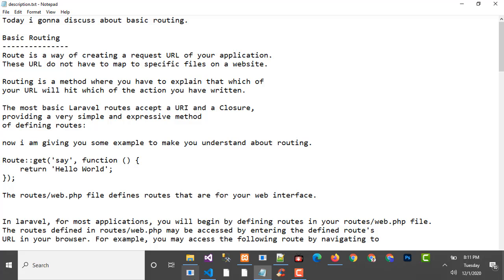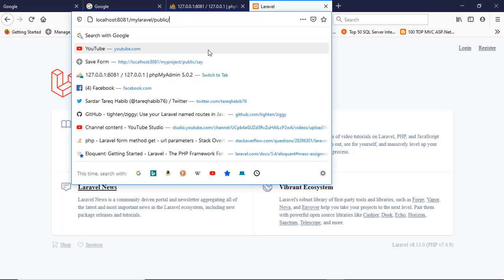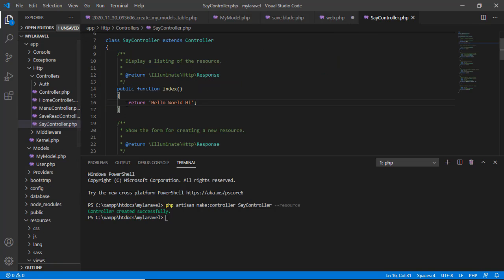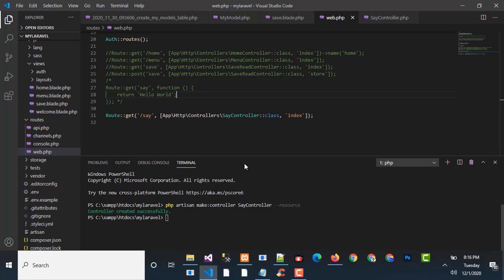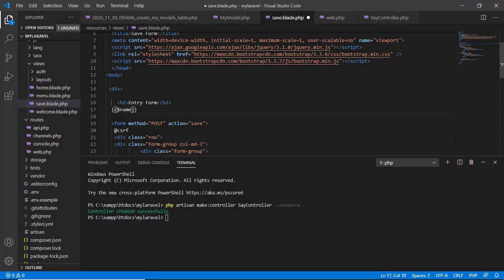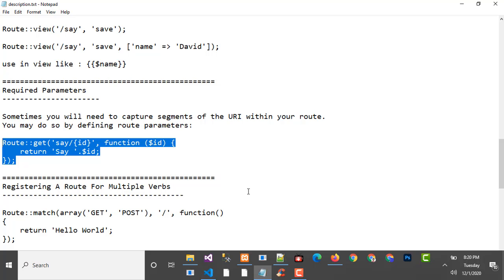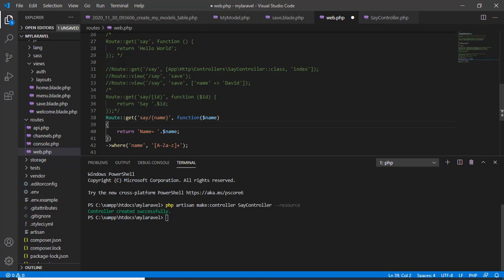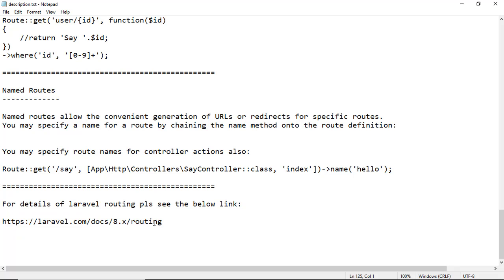Lesson#6 | Laravel Basic Routing | Laravel Tutorial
Today i gonna discuss about basic routing.

Basic Routing
Route is a way of creating a request URL of your application.
These URL do not have to map to specific files on a website.

Routing is a method where you have to explain that which of
your URL will hit which of the action you have written.

The most basic Laravel routes accept a URI and a Closure,
providing a very simple and expressive method
of defining routes:

now i am giving you some example to make you understand about routing.

Route::get('say', function () {
    return 'Hello World';

The routes/web.php file defines routes that are for your web interface.

In laravel, for most applications, you will begin by defining routes in your routes/web.php file.
The routes defined in routes/web.php may be accessed by entering the defined route's
URL in your browser. For example, you may access the following route by navigating to

use App\Http\Controllers\SayController;

Route::get('/say', [App\Http\Controllers\SayController::class, 'index']);

The router allows you to register routes that respond to any HTTP verb:

Any HTML forms pointing to POST, PUT, PATCH, or DELETE routes that are defined in the
web routes file should include a CSRF token field. Otherwise, the request will be rejected.
You can read more about CSRF protection in the last lesson.(Lesson#5)

If your route only needs to return a view, you may use the Route::view method.

The view method accepts a URI as its first argument and a view name as its second argument.
In addition, you may provide an array of data to pass to the view as an optional third argument:

Route::view('/say', 'save');

Route::view('/say', 'save', ['name' =  'David']);

use in view like : {{$name}}

Sometimes you will need to capture segments of the URI within your route.
You may do so by defining route parameters:

Route::get('say/{id}', function ($id) {
    return 'Say '.$id;

Registering A Route For Multiple Verbs

Route::get('say/{name}', function($name)
    return 'Name= '.$name;
-where('name', '[A-Za-z]+');

Same as above except that, it takes number as parameter.
Route::get('user/{id}', function($id)
    //return 'Say '.$id;
-where('id', '[0-9]+');

Named routes allow the convenient generation of URLs or redirects for specific routes.
You may specify a name for a route by chaining the name method onto the route definition:

You may specify route names for controller actions also:

Route::get('/say', [App\Http\Controllers\SayController::class, 'index'])- name('hello');

For details of laravel routing pls see the below link:
Source: